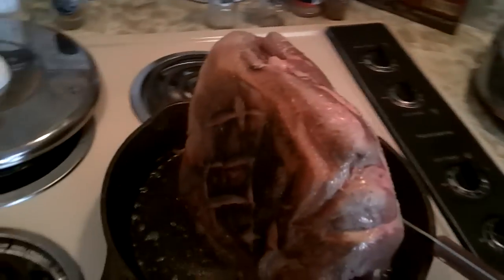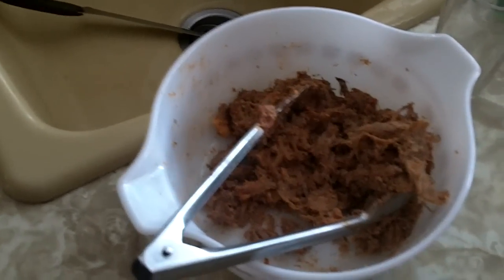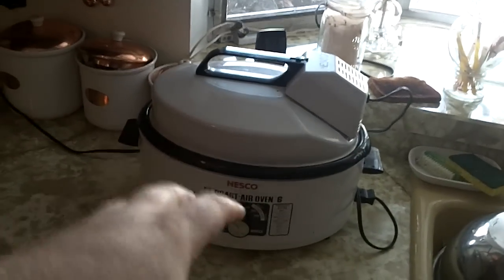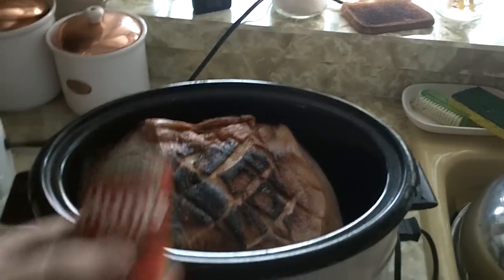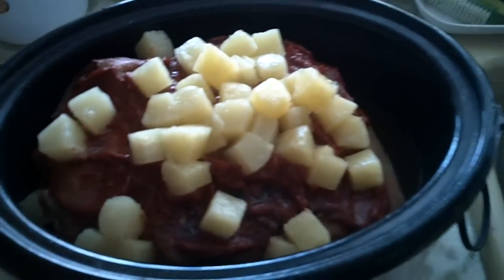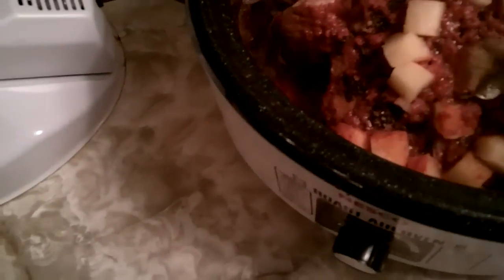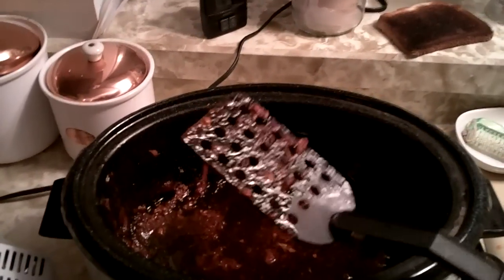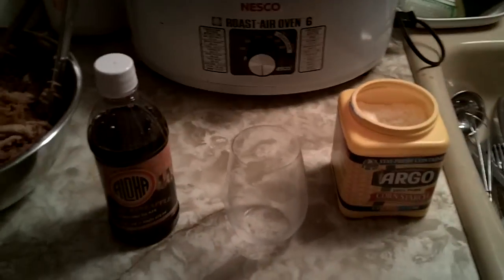Cooking with Beast - Pulled Pork